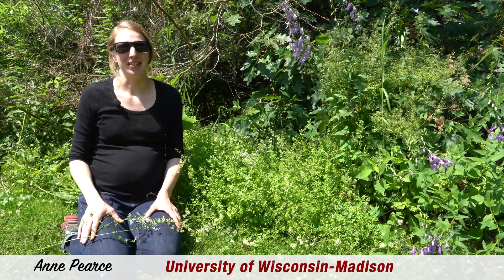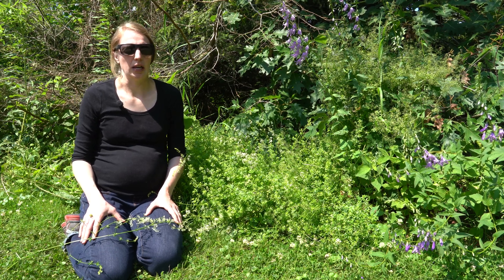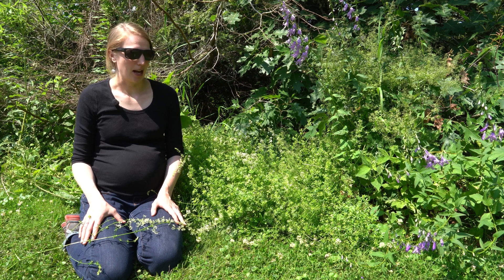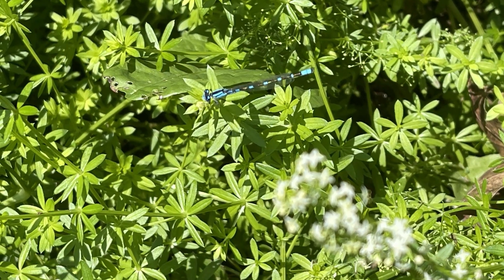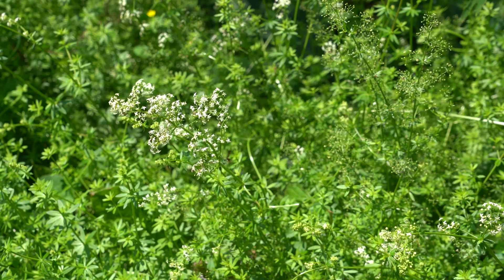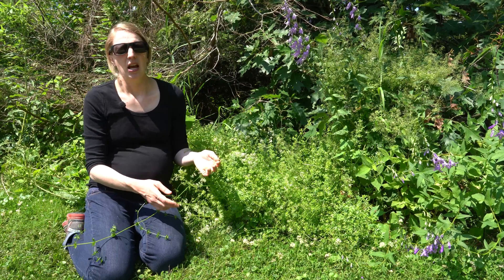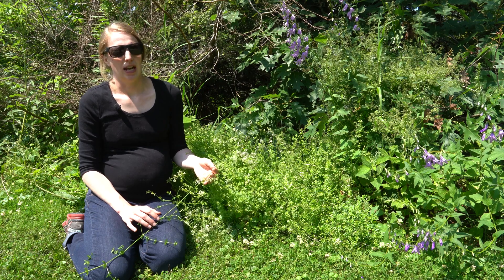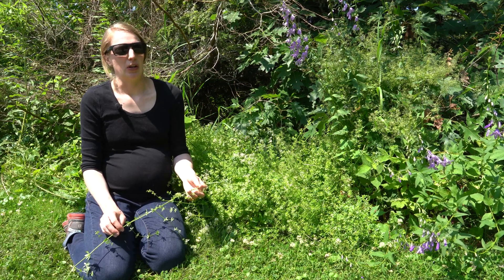Smooth bedstraw (Galium mollugo): A listed invasive plant in Wisconsin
Learn how to ID this plant in this short video. Smooth bedstraw is an invasive and opportunistic weed. Its present area of adaptation ranges from southern Canada to as far south as Georgia. Galium mollugo is an herbaceous perennial plant that grows to be 1-3 ft (0.3-0.9 m) tall. The simple to branched stems are square and swollen at leaf nodes. G. mollugo tends to sprawl if unsupported. It is native to Africa, temperate Asia and Europe.

Anne Pearce, Wisconsin First Detector Network Coordinator
Dr. Mark Renz, Extension Weed Specialist
, University of Wisconsin-Madison and Division of Extension

Video: Roger Schmidt, Integrated Pest Management, Nutrient and Pest Management programs,

University of Wisconsin-Madison, College of Agricultural and Life Sciences
. National Institute of Food and Agriculture (NIFA)